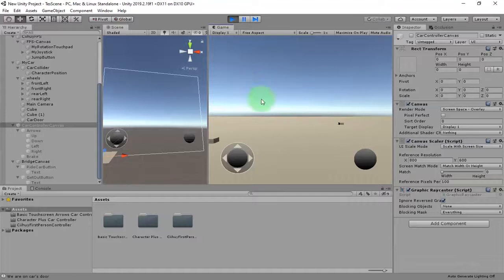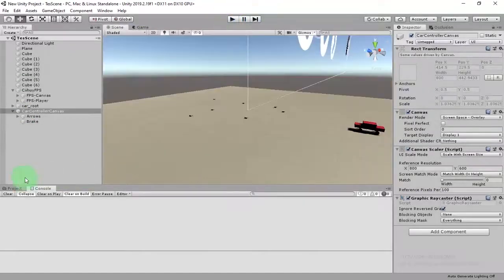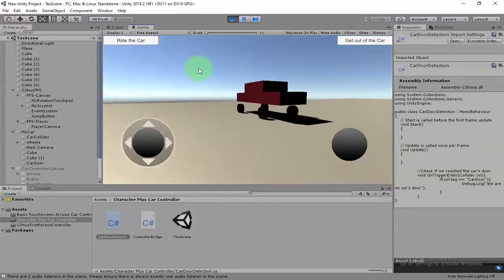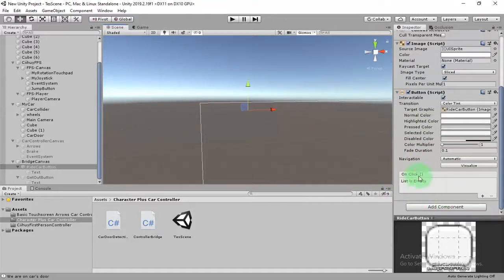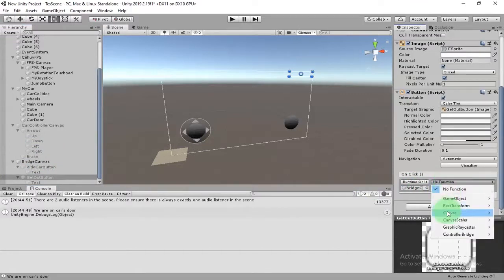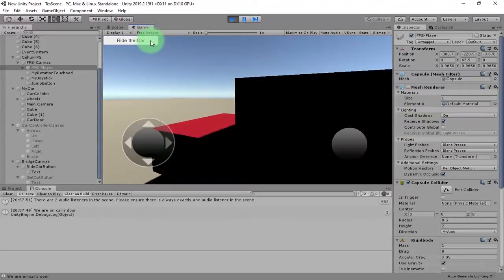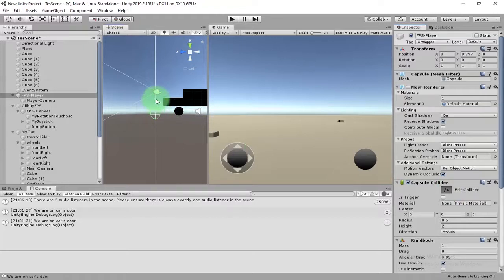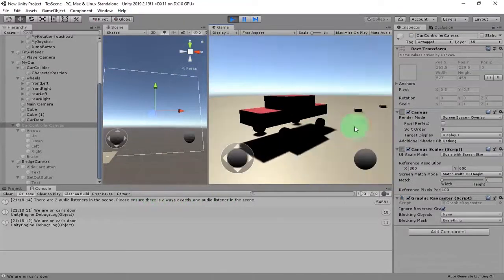Mobile FPS to Car Controller Transition System | FPS Controller and Car Controller Mixed Together!!!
It is a mix of two free assets that I've made before:

- The second one is Free FPS Character Controller System for Unity Mobile Game with Virtual Joystick and Jump Button

I mixed two of that assets to create a new game controller to enable you to make a game that has FPS controller system, and then you can ride a car and drive it using car controller system.

If you want to follow the tutorial, please enjoy it, even it is somehow boring. But if you want to get the complete package that I've made in this video, you can purchase it